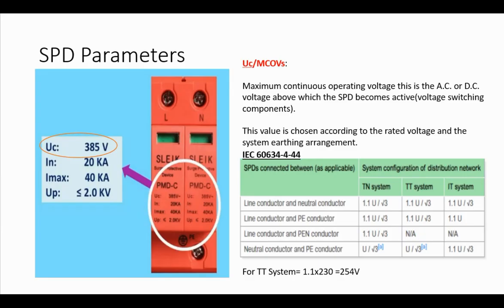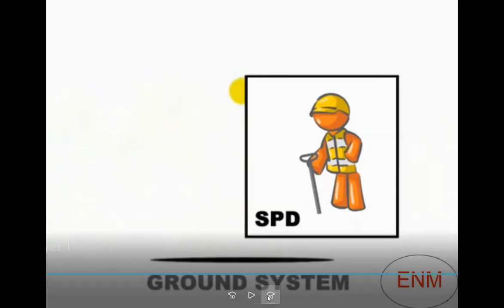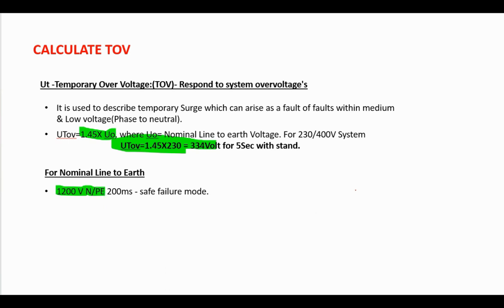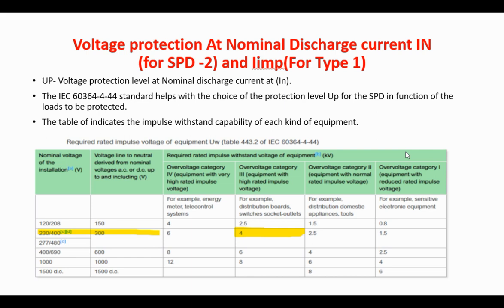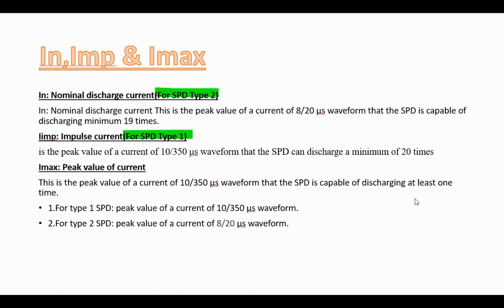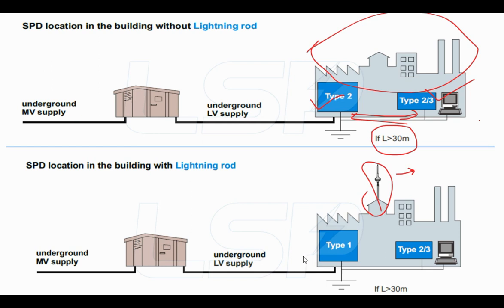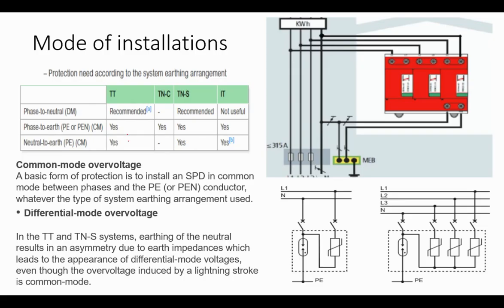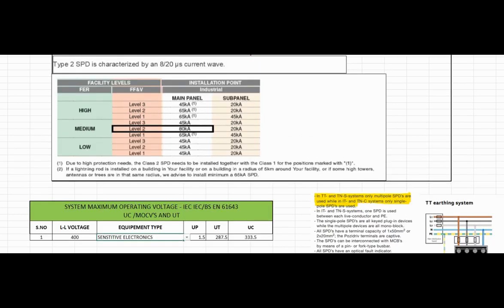SPD Part 2 - (ENGLISH LANGUAGE)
In this video, you are going to learn how to calculate the parameters SPD. Moreover, you will be provided a free Excel sheet to find the right SPD for your application.